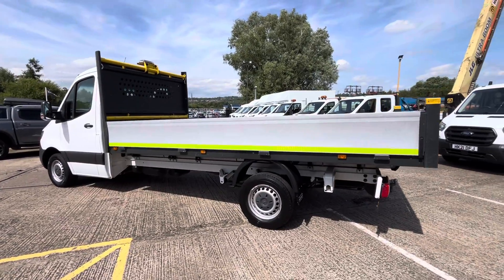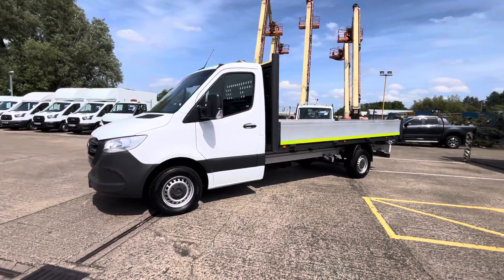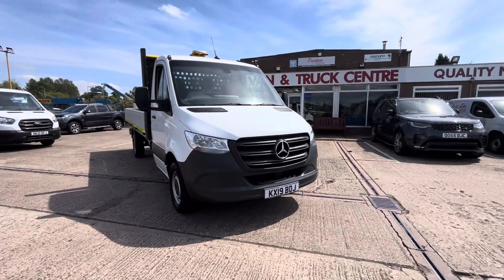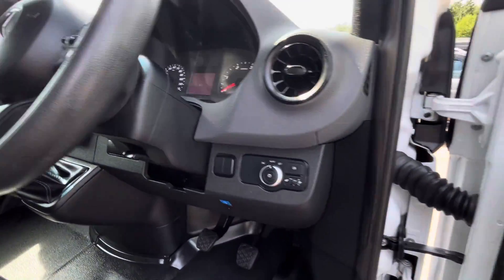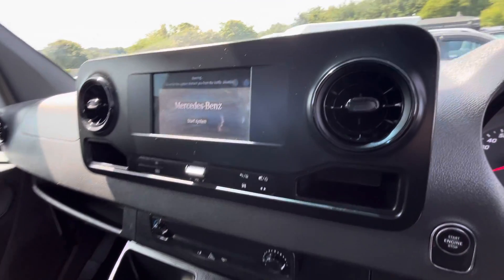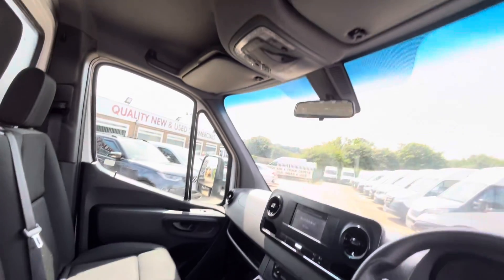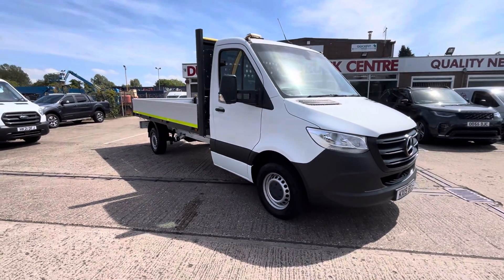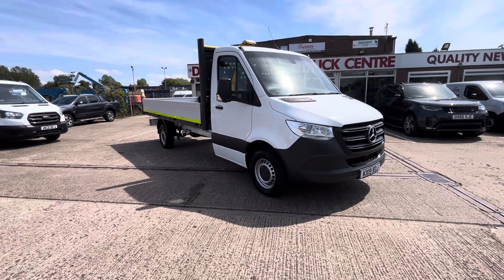2019/19 Plate Mercedes Sprinter 314 Cdi 2.1 Lwb 4.3 Meter Dropside Euro6